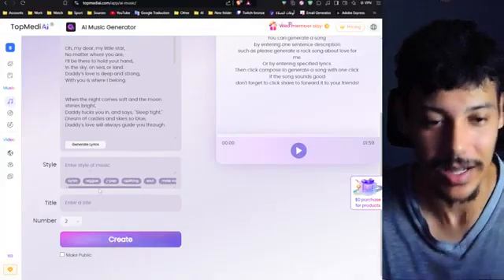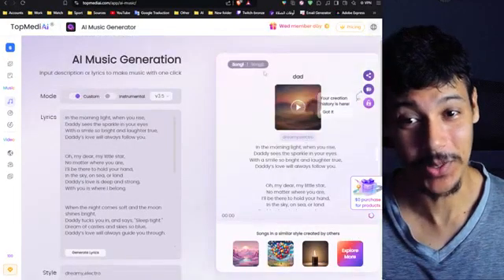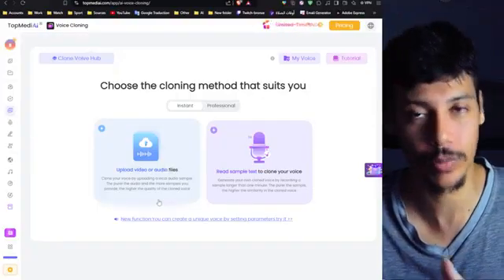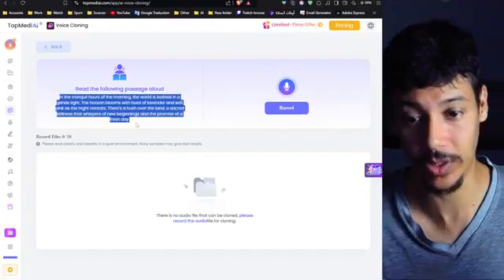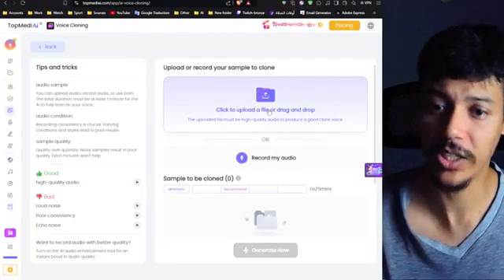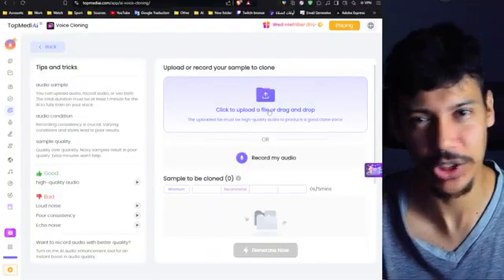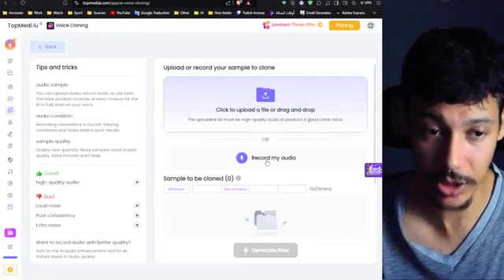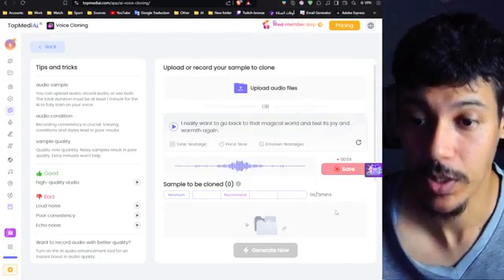Best AI Music Generator: How to Create High-Quality Music with TopMediai (Affordable & Easy)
Looking for the best AI music generator that’s both affordable and delivers high-quality music? In this video, we’ll show you how to use TopMediai to create professional music in just minutes. Whether you’re a beginner or experienced producer, TopMediai’s powerful and easy-to-use tools make music creation simple and fast. Plus, it’s more cost-effective than other options without compromising on quality. Watch this tutorial and start creating your own tracks with AI today, and see why TopMediai is quickly becoming the top choice for creators!